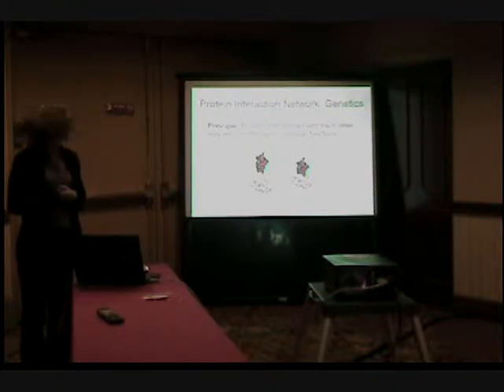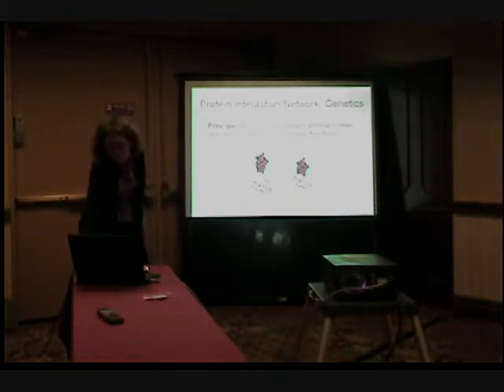CHERUBS 2009 CDH Conference Guest Speaker - Mass General - Part 7